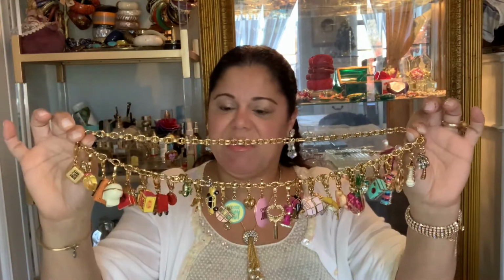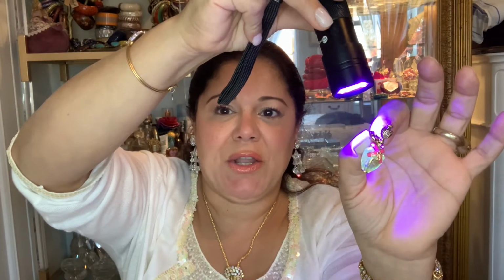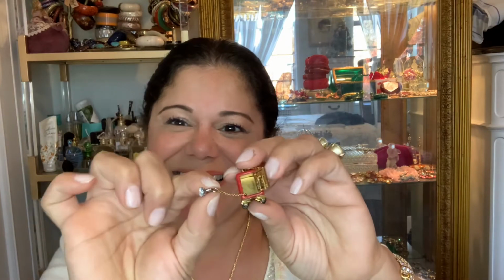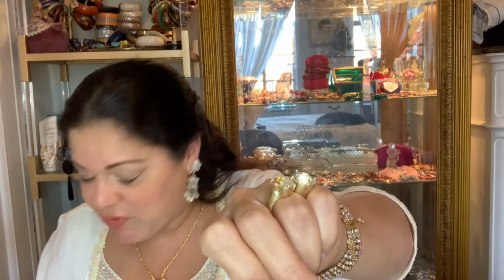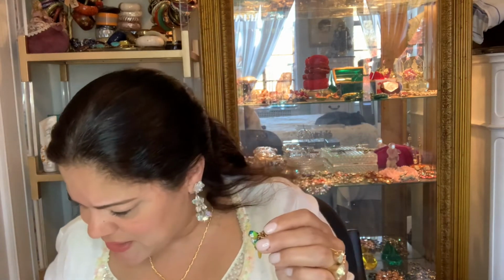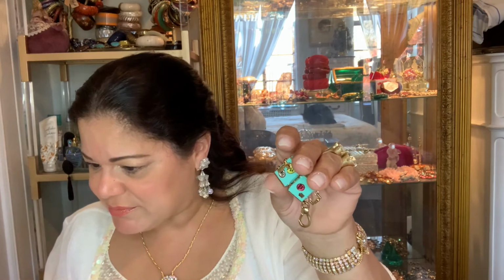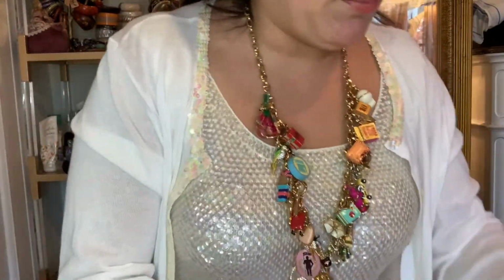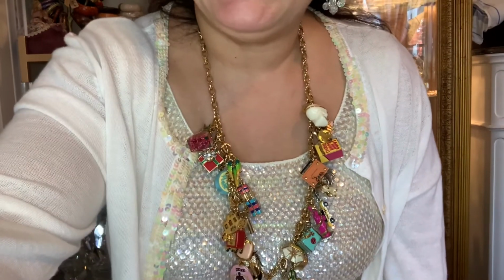Unboxing Juicy Couture Charms: The Ultimate 2000s Nostalgia!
Welcome to my jewelry box collection of Juicy Couture charms for charm bracelets and necklaces

Come take a peek in my jewelry box of all the wonderful vintage costume jewelry treasures that I've collected over three decades. Bonafide Vintage Costume Jewelry Enthusiast, Bauble Collector, Trinket Historian, Curator, Inspirational Story Teller, Fanatic, Sparkle Hoarder, Treasure Hunter. I have been collecting and studying costume jewelry for over three decades and I've amassed a library full of jewelry reference books that is taking over my entire home. I am unleashing my unabashed passion and curiosity about Vintage Costume Jewelry onto the YouTube universe. If you have an interest in learning the history and the inspiration stories behind these beautiful baubles and you want me to share my honey hole secrets. you've come to the right place. Join me in my journey down the rabbit hole of the Vintage Costume Jewelry emporium.

* Down the Bunny Hole - Were I take a deep dive into a particular topic of Jewelry!
* A Bronx Tale - Were I create book reviews of Vintage Costume Jewelry books of all kinds!
* A Bronx Bauble Box - Were you can take a sneak peek at my jewelry box of baubles!
* Vintage Costume Jewelry Inspired by - Vidoes on VCJ inspired by a person or topic or thing!

HERE ARE A FEW OF THE FAVORITE YOUTUBE VIDEOS:
Vintage Costume Jewelry Inspired by Legendary Billie Holiday and a Visit to Ms. Lady Day's Grave

I buy costume jewelry!!!
I rarely sell my jewelry. at least not yet, I'm working on the idea of giving up my babies...lol
I can identify and give price consultations on your costume jewelry!!!
I have a vast jewelry book collection of over 200+ books on Jewelry and Fashion History.

Siempre:
Jackie
Bronx Baubles